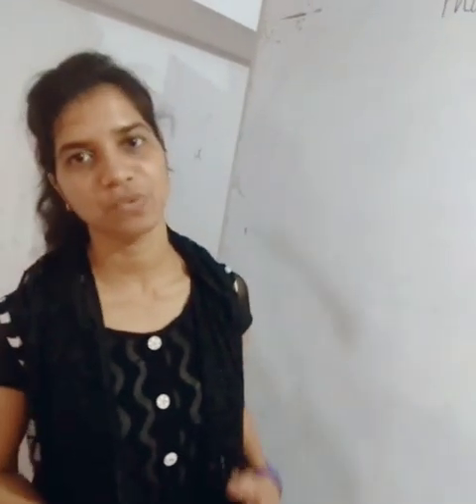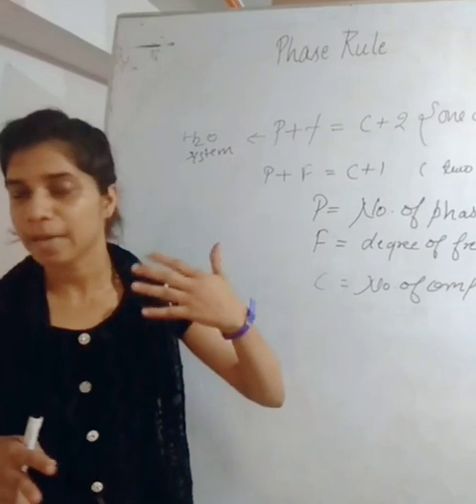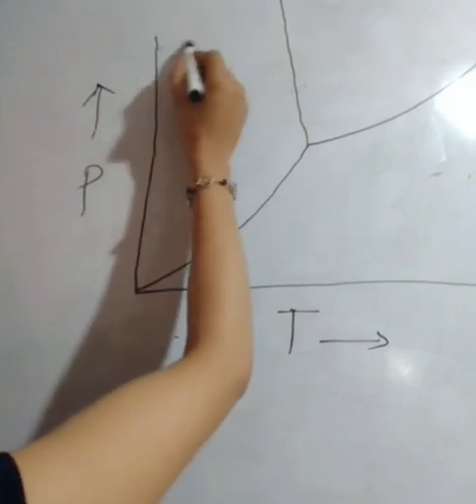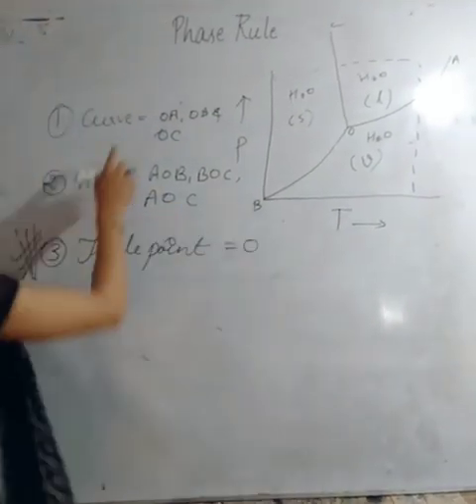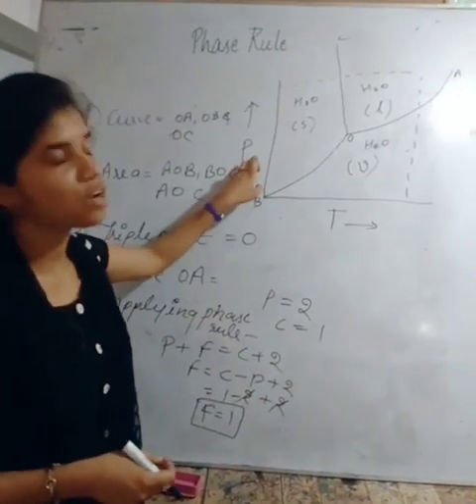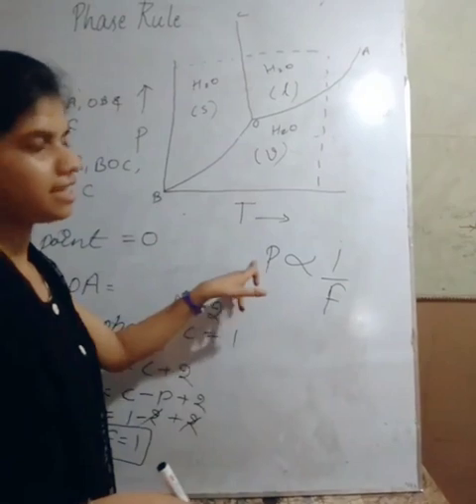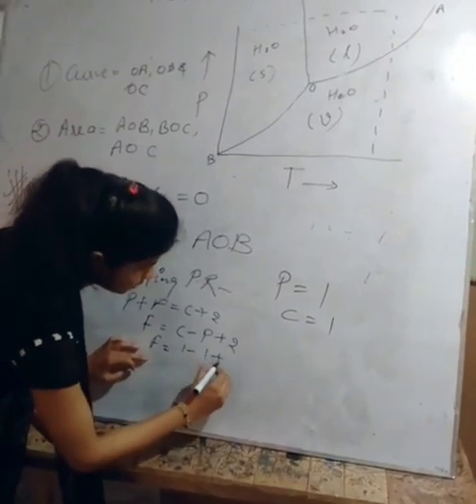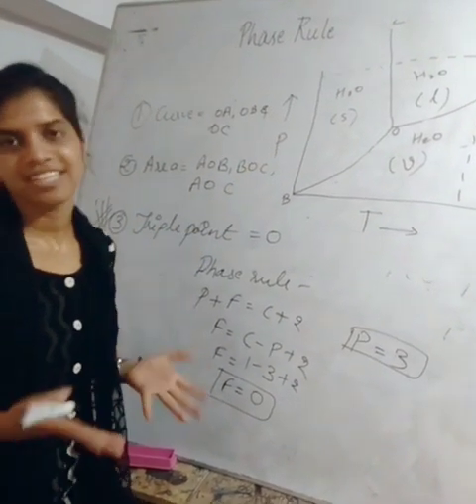Phase Rule BSc. Chemistry.....||Deepti Verma